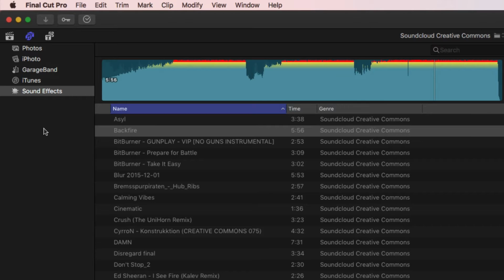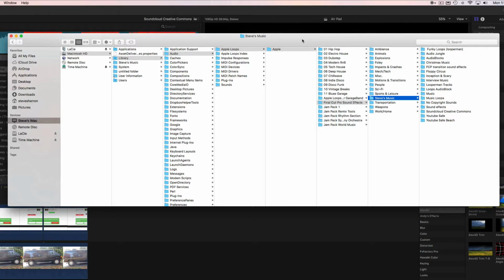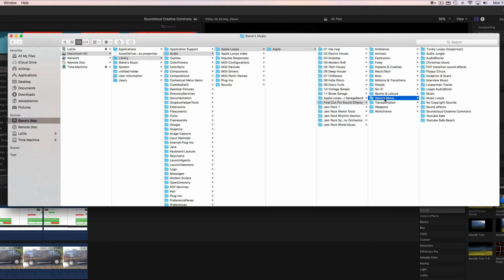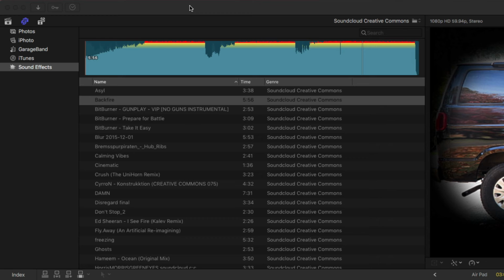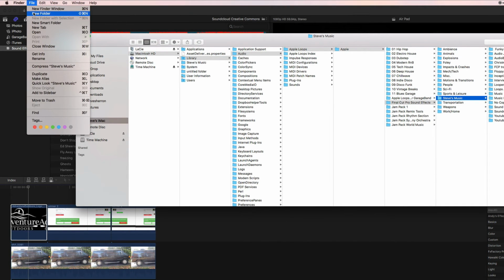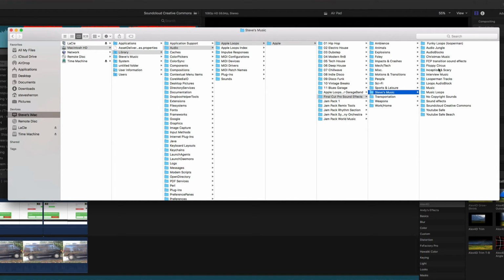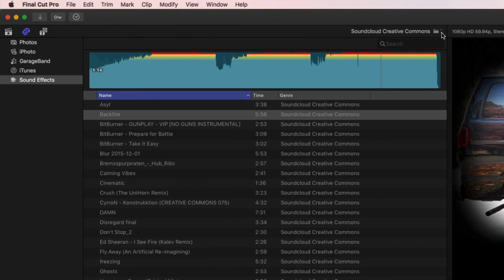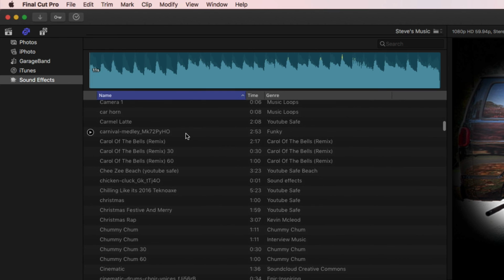How To Add Your Own Music & Audio To FCPX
FCPX recently upgraded to version 10.3. If you previously had added your own music to FCPX when you upgrade, the music does not follow. You will have to go back into FCPX 10.3 and add your own music once again. You will now find the location of music such as iTunes, GarageBand & Sound Effects in the upper left of Final Cut. You will be adding your own music to the Sound Effects section and in this video I will show you how. I will show you where to find the Final Cut Pro Sound Effects folder and to create your own folder to add your music files.

By adding your own music to FCPX you can access all your music & audio files without leaving fcpx and dragging audio into your timeline.

If you liked this video, please consider sharing it on your social media to those it might help.